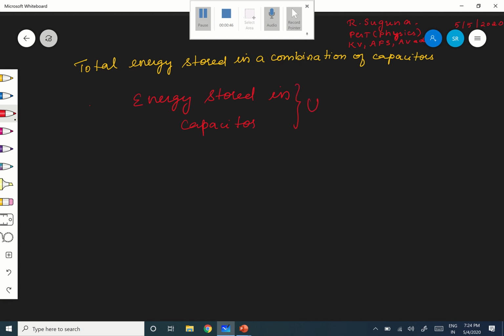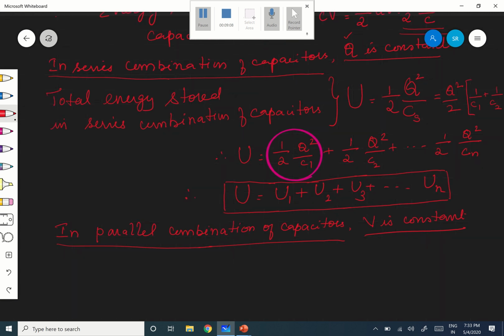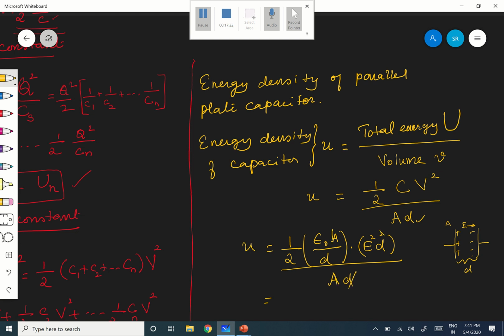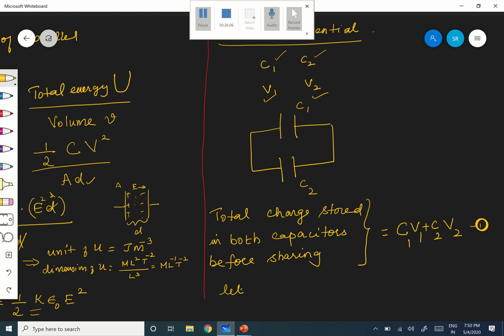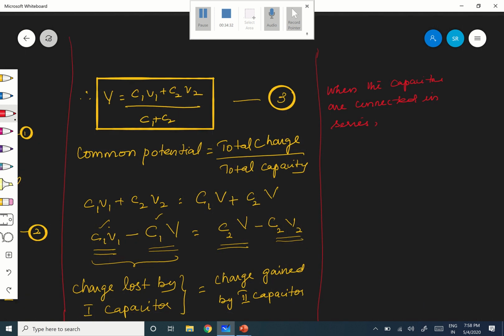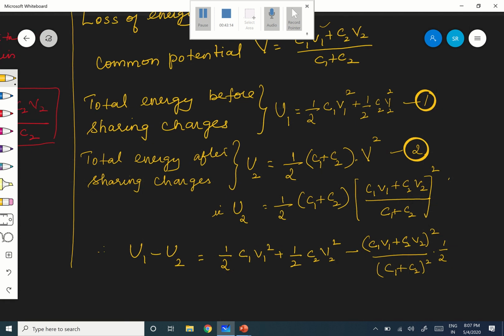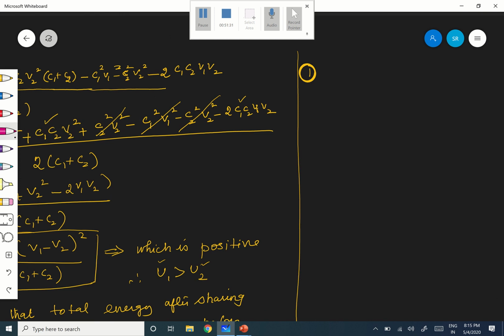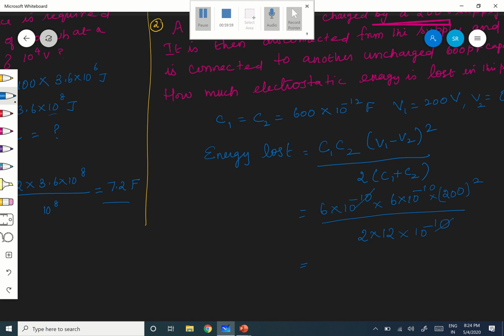50 Energy stored in combination of capacitors, Loss of energy on sharing charges